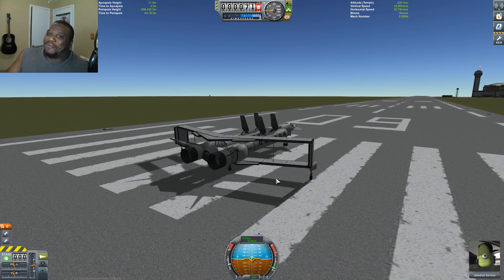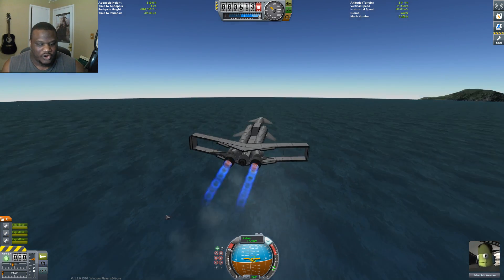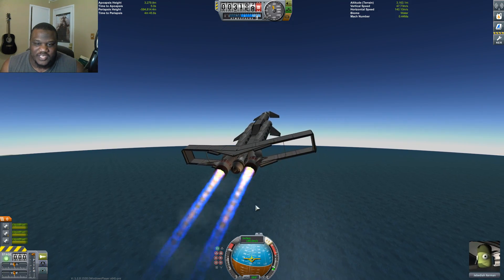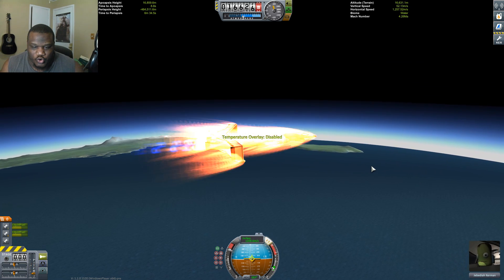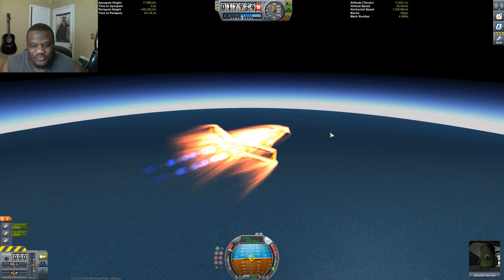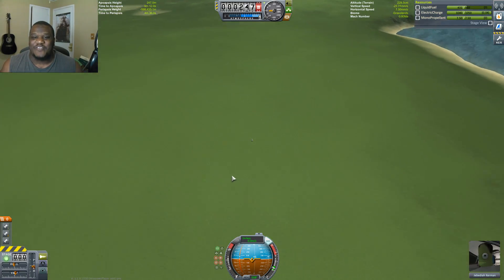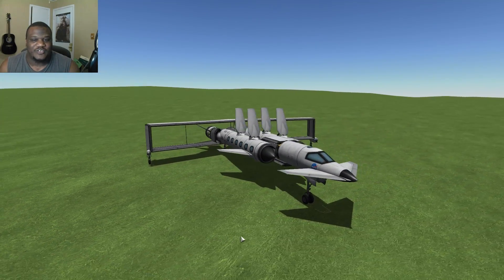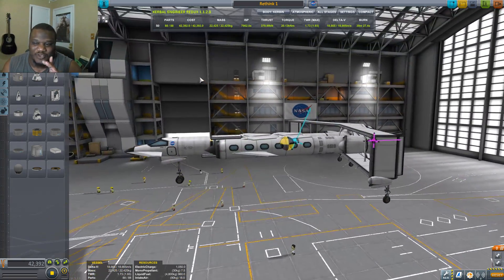Kerbal Space Program | Rethink Airplanes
How do you start your airplanes/SSTOs? What parts do you use in your core designs? Lift? Wings? I take a step back and try to rethink how I design to see what I can create and the results are amazingly stable and all stock!